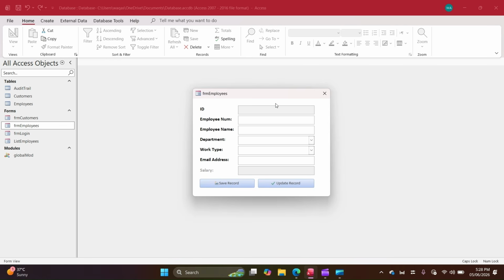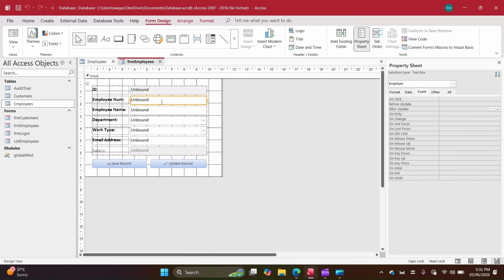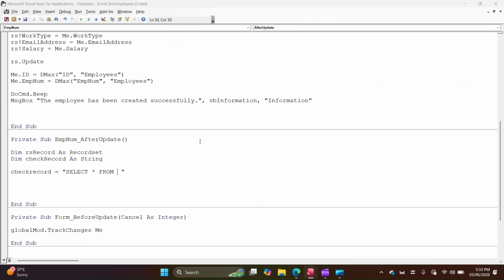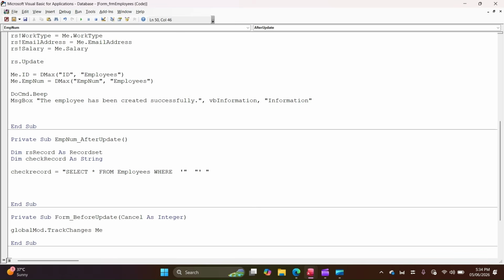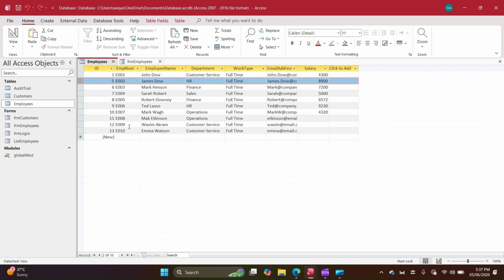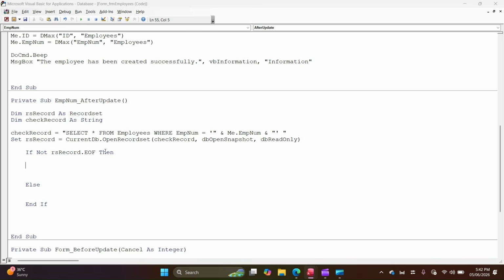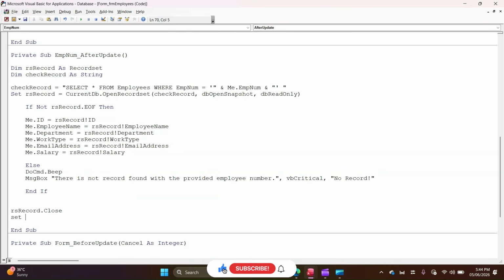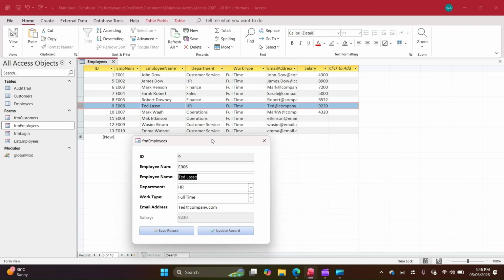Auto Complete Form Fields in Microsoft Access | VBA Tutorial for Beginners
In this video, Learn how to auto‑complete form fields in Microsoft Access using VBA. In this beginner‑friendly tutorial, you’ll discover how to use Recordsets and DLookup to instantly fill related fields when a user selects an Employee ID or any lookup value.

Other YouTube Channels you may Like